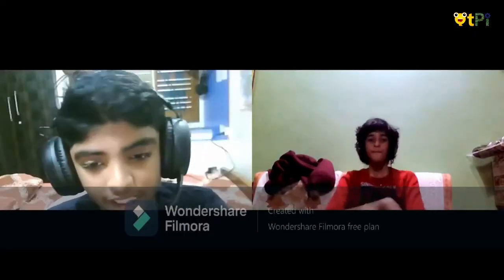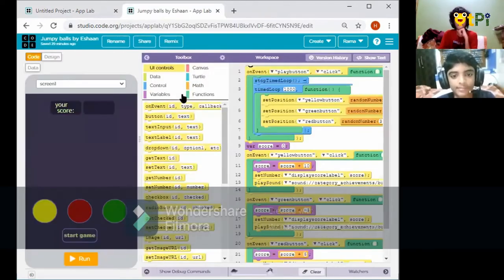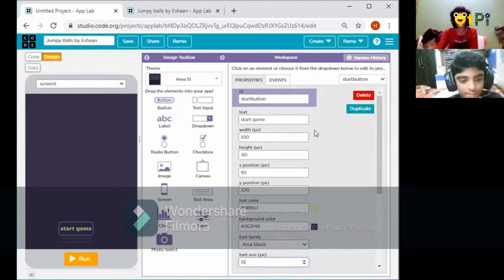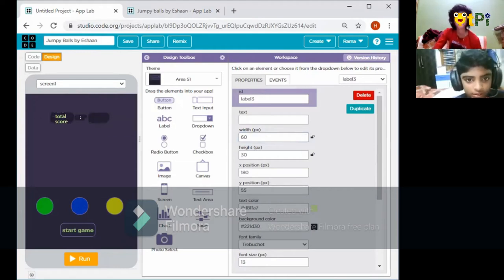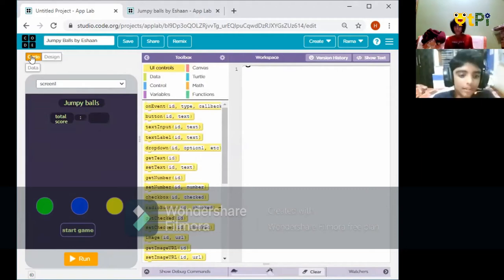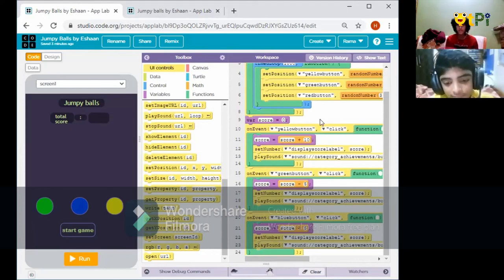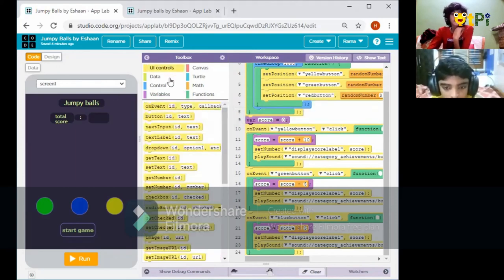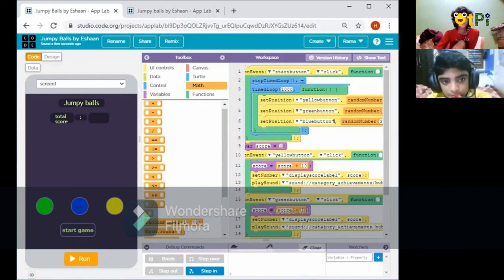Applab, Jumpy Ball Project by Eshaan & Vishnu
Regards,
QtLearn (QtPi Robotics)